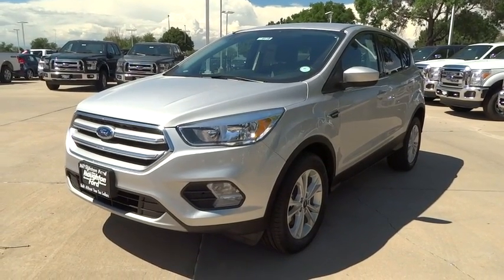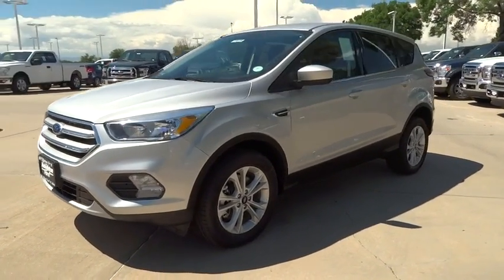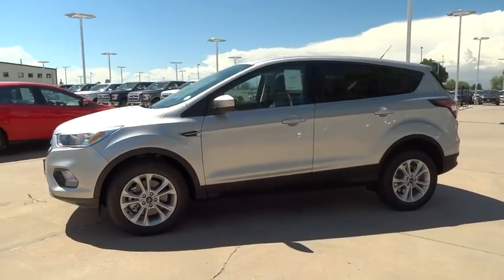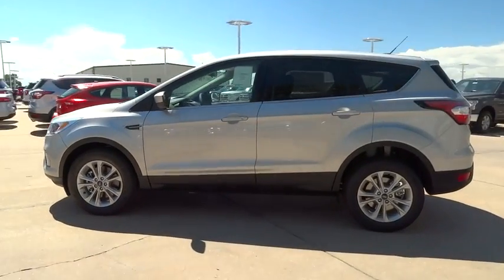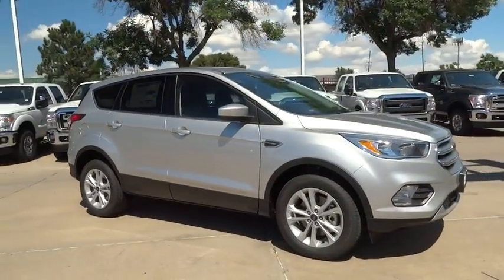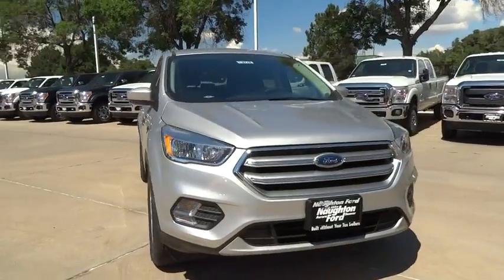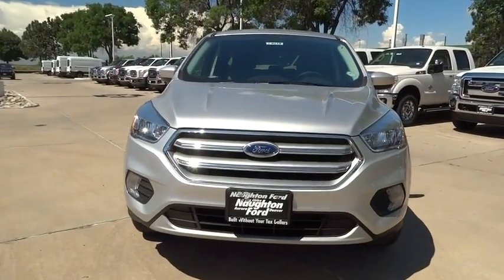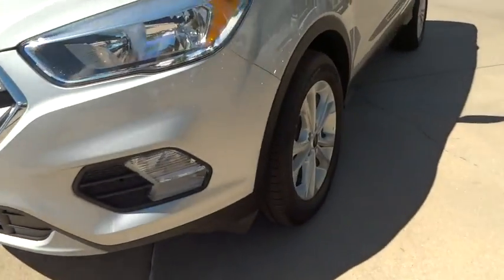2017 Ford Escape Denver, Aurora, Parker, Highlands Ranch, Littleton, CO 170119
2017 Ford Escape SE 4WD - Stock#: 170119 - VIN#: 1FMCU9GD8HUB15573

Heated Seats, A/C, Dual Zone A/C, Back-Up Camera, CD Player, iPod/MP3 Input, Satellite Radio, TRANSMISSION: 6-SPEED AUTOMATIC W/SEL... SE trim, Ingot Silver exterior and Charcoal Black interior. EPA 28 MPG Hwy/22 MPG City! CLICK ME! KEY FEATURES INCLUDE: 4x4, Power Door Locks, Power Windows, Back-Up Camera, Dual Zone A/C, A/C, Satellite Radio, iPod/MP3 Input, CD Player, Onboard Communications System, Aluminum Wheels. Bucket Seats, Electronic Stability Control, Keyless Entry, 4-Wheel ABS, Steering Wheel Controls. OPTION PACKAGES: SE COLD WEATHER PACKAGE Heated Front Seats, Windshield Wiper De-Icer, Supplemental PTC Heater, Power Heated Sideview Mirrors, integrated blind spot mirror, Power Converter 110V Outlet, All-Weather Floor Mats (Front & Rear), ALL-WEATHER FLOOR MATS (FRONT & REAR), EQUIPMENT GROUP 200A, INGOT SILVER, ENGINE: 1.5L ECOBOOST auto start-stop technology (STD), TRANSMISSION: 6-SPEED AUTOMATIC W/SELECTSHIFT (STD). Ford SE with Ingot Silver exterior and Charcoal Black interior features a 4 Cylinder Engine with 179 HP at 6000 RPM*. EXCELLENT SAFETY FOR YOUR FAMILY: Brake Assist, Child Safety Locks, 4-Wheel Disc Brakes MORE ABOUT US: Our large inventory and wide selection of models, along with competitive pricing, allow us to make you a great deal on the Ford of your choice. At Mike Naughton Ford, our goal is to assist you in making a confident decision. Our friendly, professional staff members are here to answer your questions and listen to your needs. Wherever you live in the Denver area, or if you're driving from Lakewood, Highlands Ranch, Centennial or Englewood, we're ready to serve you! Horsepower calculations based on trim engine configuration. Fuel economy calculations based on original manufacturer data for trim engine configuration. Please confirm the accuracy of the included equipment by calling us prior to purchase.